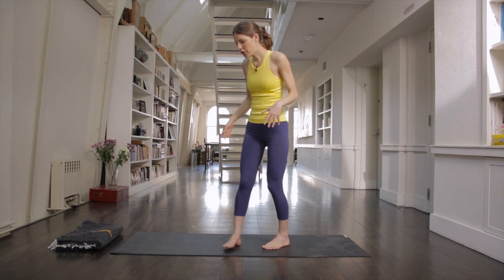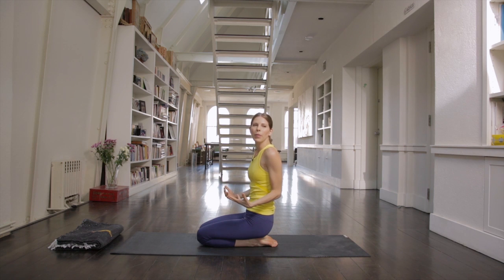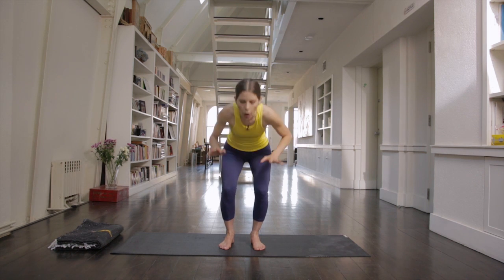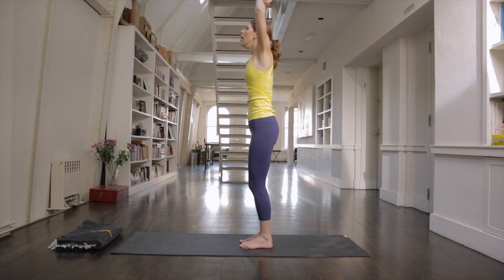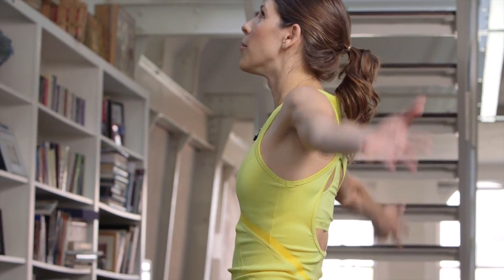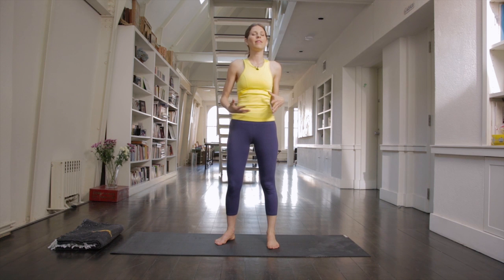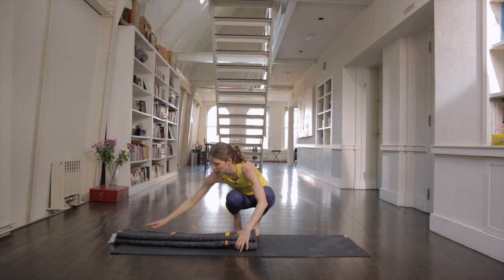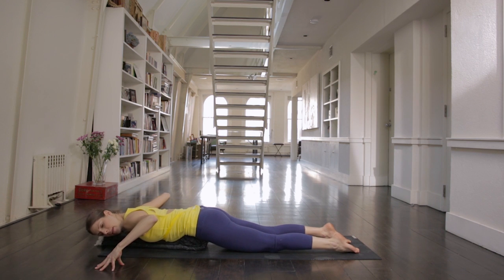Belly Busting Yoga Sequence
Check out my course on MindBodyGreen for more yoga tips and solutions for handling stress naturally!

Parsley Health is a tech-driven functional medicine practice located in NYC and dedicated to helping it's members become their most vibrant and thriving selves. We focus on getting to the root cause of disease and then treat using diet and lifestyle changes, prescribing medications only when absolutely necessary. Our members have the option to work with us virtually or in person through our medical and health coaching memberships.

Have any questions?